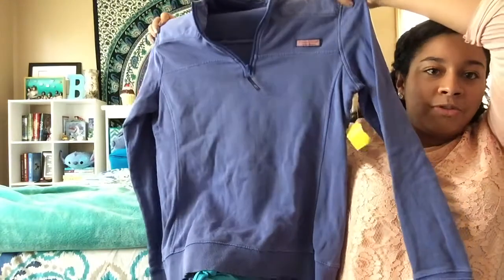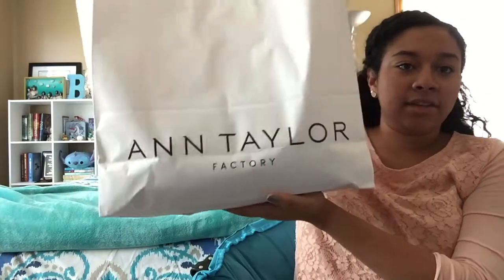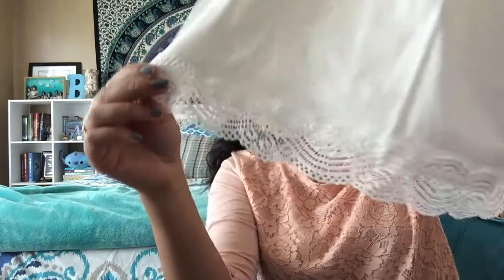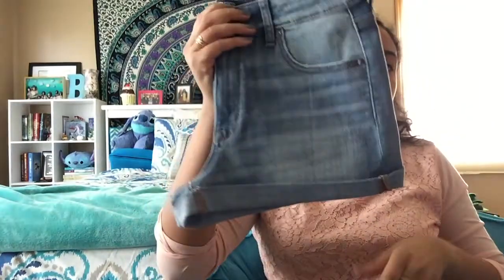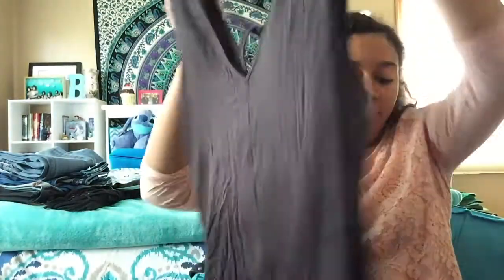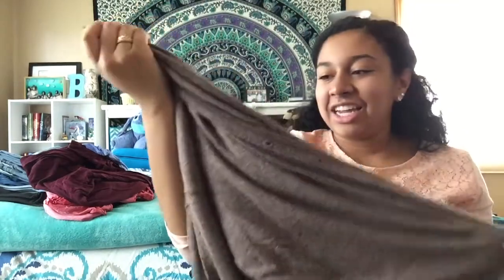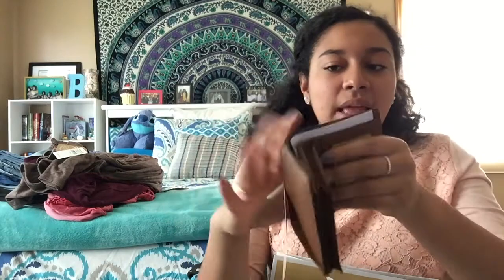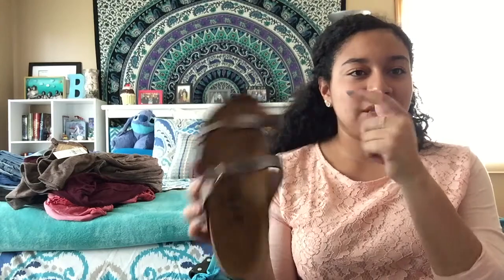Back to School Clothing Haul/// American Eagle, Thrifted, Michael Kors and More! | Life By Bri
I hope this video inspired you to find your own style for this upcoming school year. I will have a dorm haul video coming out soon, as well as a dorm tour.

SPECS:
Camera- iPad air 2